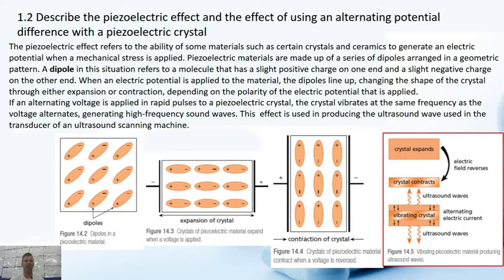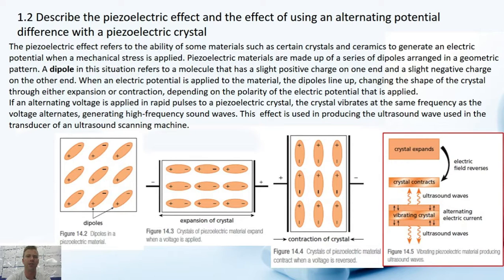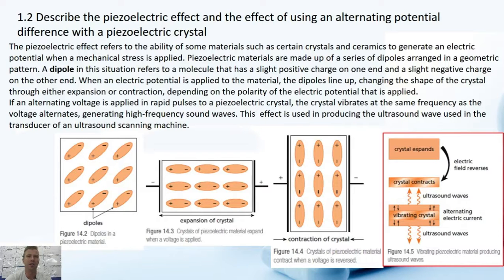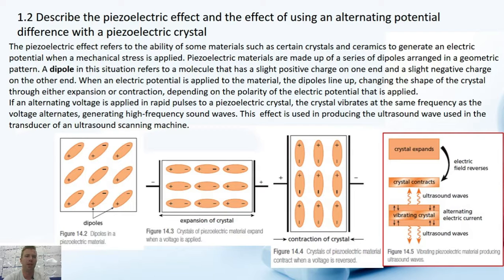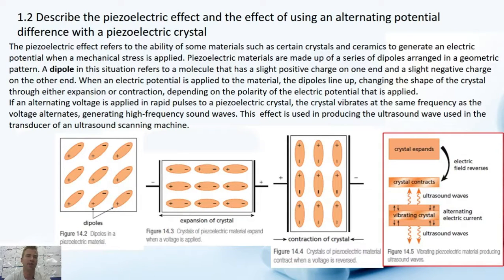1.2 HSC Physics - Option Medical Physics